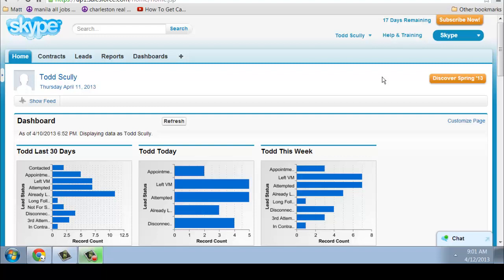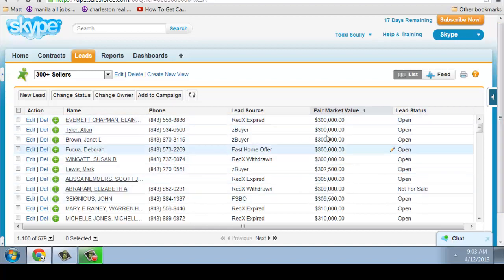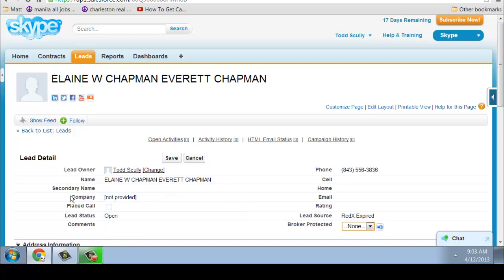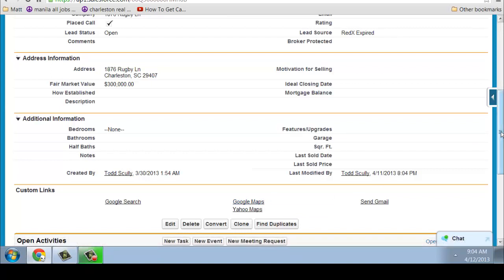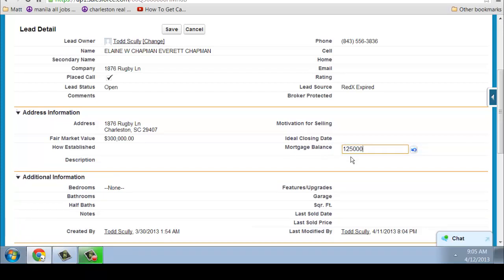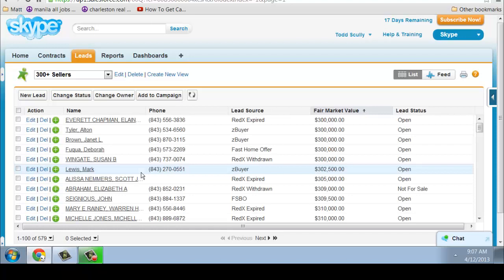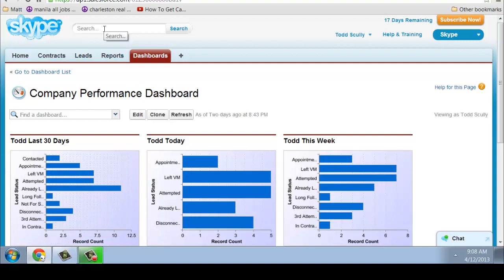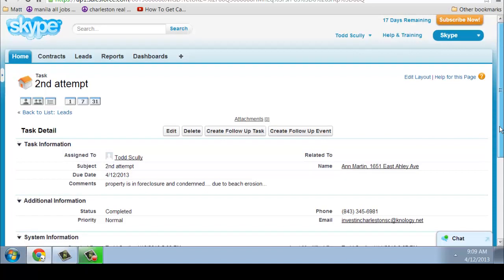Salesforce 101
Lead working basics for salesforce